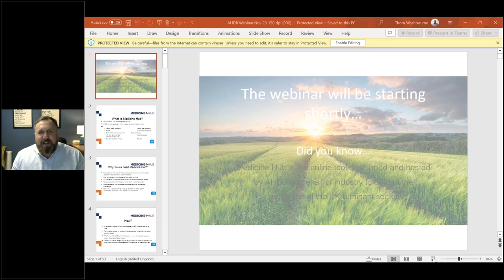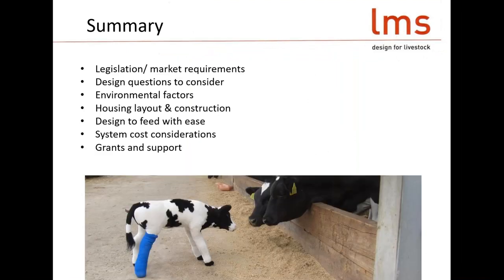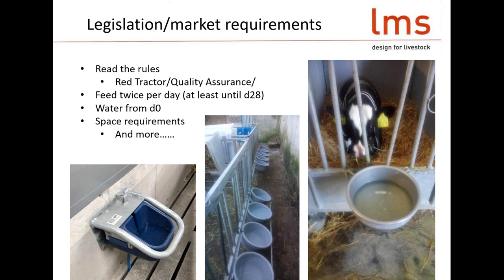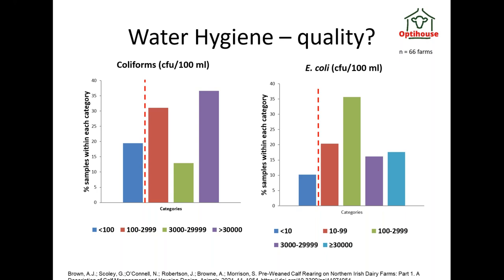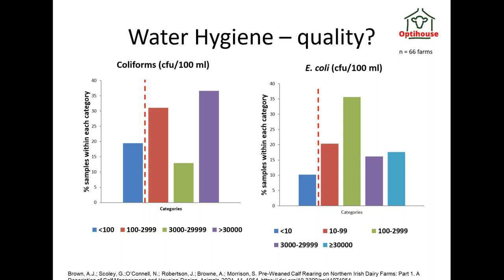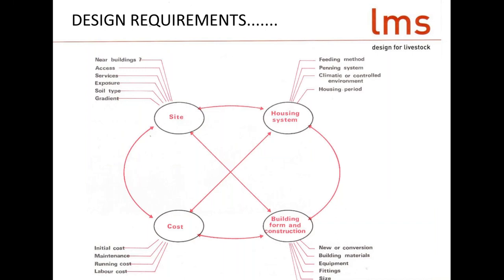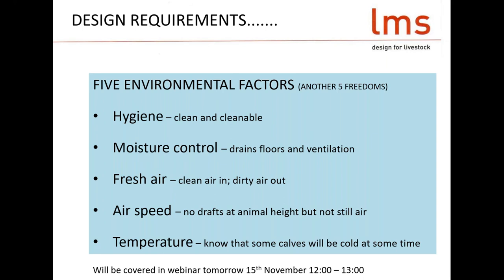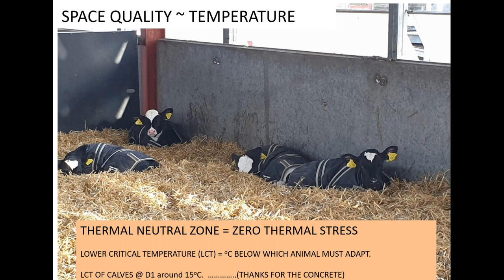The role of housing in calf pneumonia prevention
In this webinar we discuss how the correct housing can contribute to a calf’s health, growth, and performance with industry expert Jamie Robertson.

As winter approaches, getting youngstock housing in order is essential to prevent poor growth checks and increased risk of respiratory disease. When preparing youngstock housing, focus should be on animal health and productivity to maximise margins.

This webinar covers:

- The legislation and market requirements
- Design questions to consider
- Temperature, humidity, and ventilation
- Housing layout and construction
- Designing housing to feed calves with ease
- Housing systems
- System cost considerations
- Links to current grants